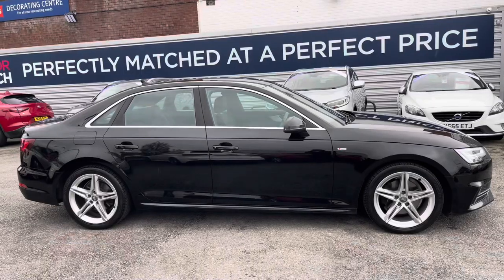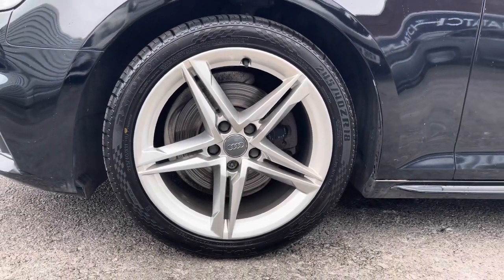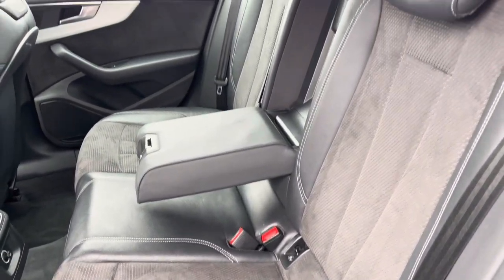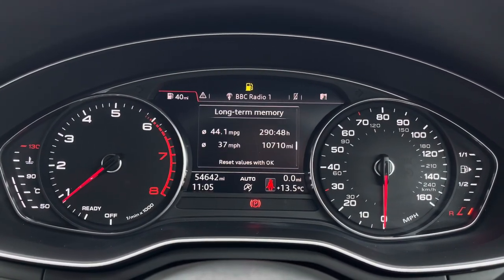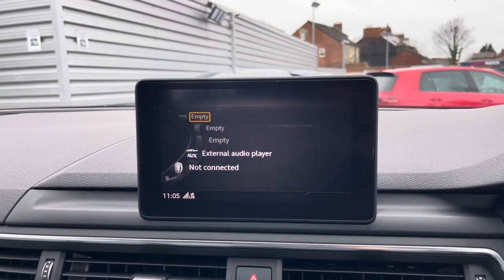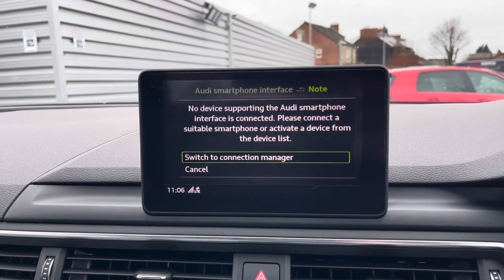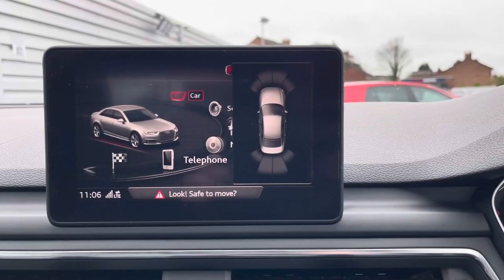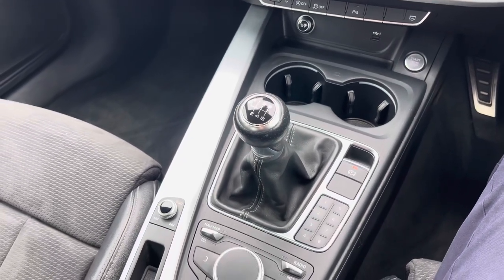Approved Used Audi A4 1.4 TFSI S Line | Motor Match Stockport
Just arrived in stock this Audi A4 1.4 TFSI S Line is now available for sale from Motor Match Stockport

Reg - WV67 YYO
Mileage - 54,642
Transmission - Manual
Fuel - Petrol

Key Features;
Parking Sensors
Heated Seats
Apple CarPlay / Android Auto
Cruise Control